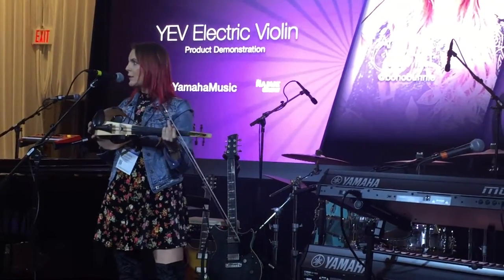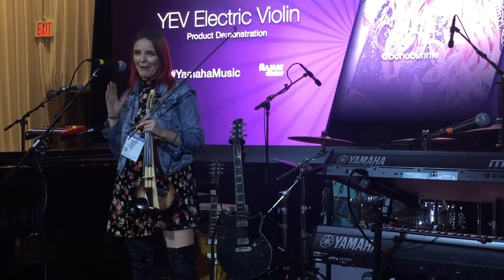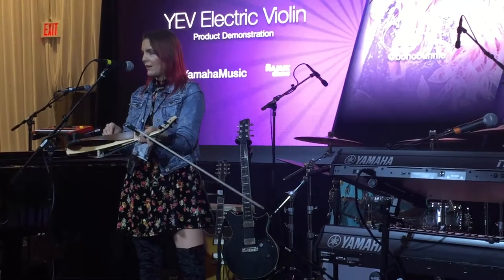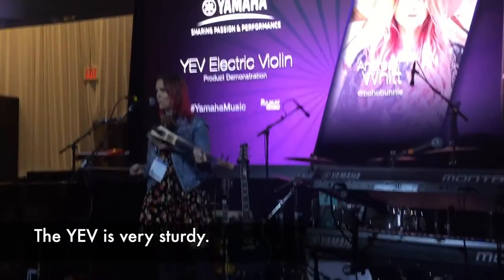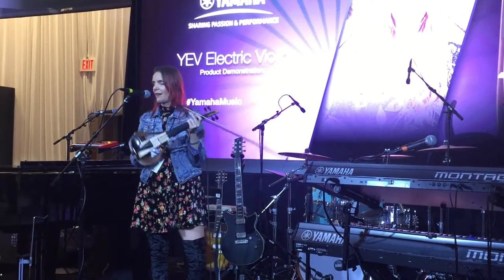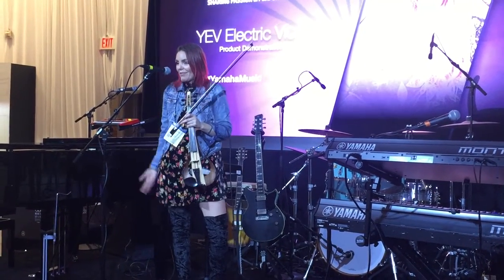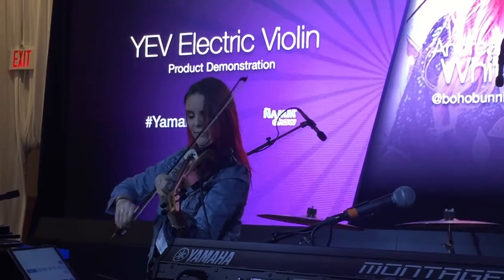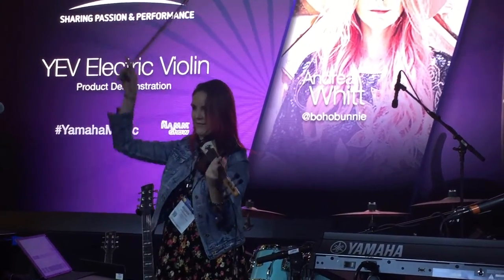Andrea Whitt talks about the Yamaha Electric Violin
Violinist Andrea Whitt talks about the Yamaha Electric Violin, or YEV, and also gives a demonstration at the 2017 NAMM Show in Anaheim, Calif. This is part of the following story on Violinist.com